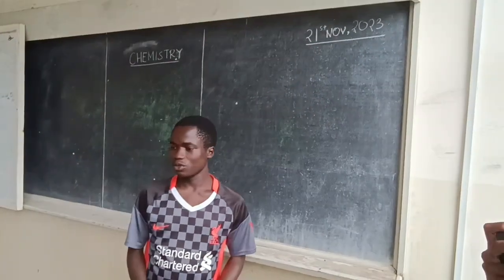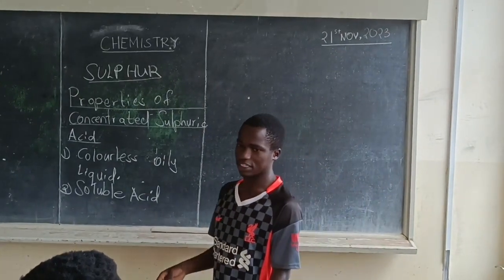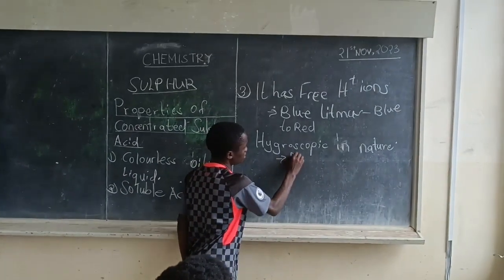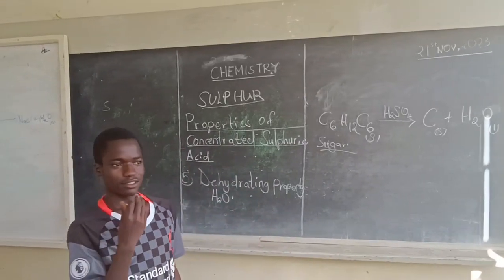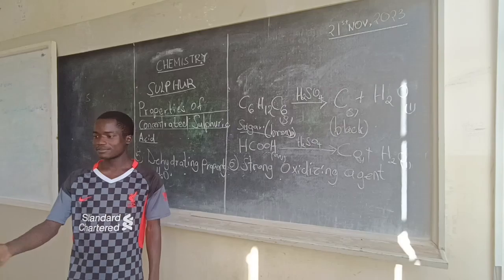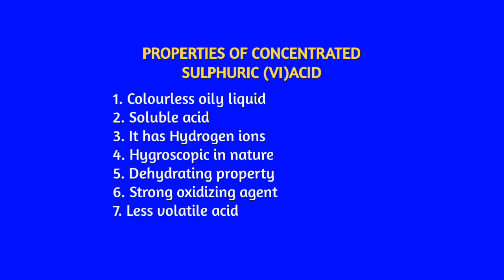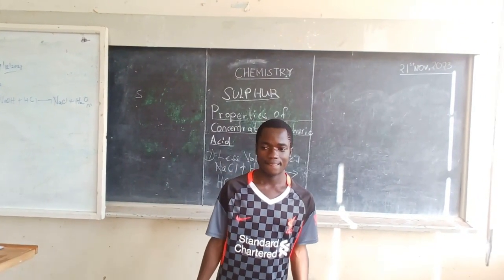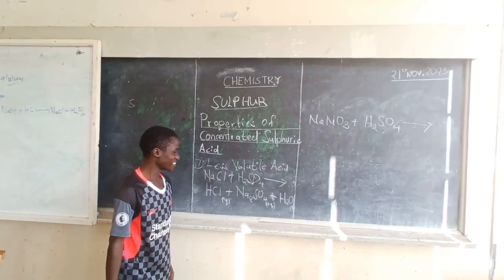AUDIO-VISUAL PROPERTIES OF CONCENTRATED SULPHURIC (VI) ACID